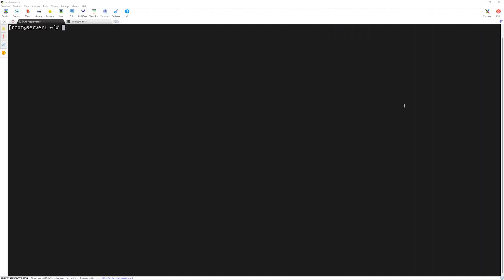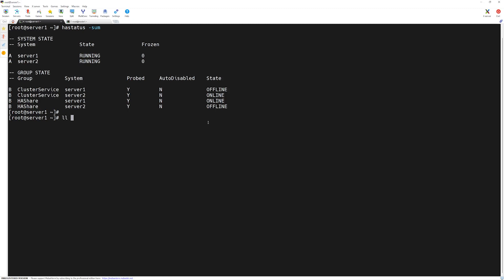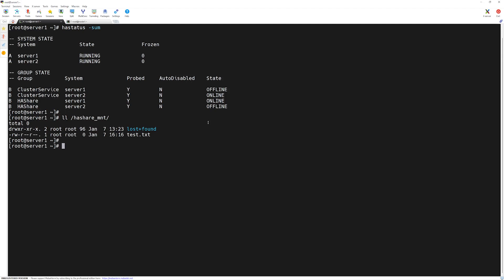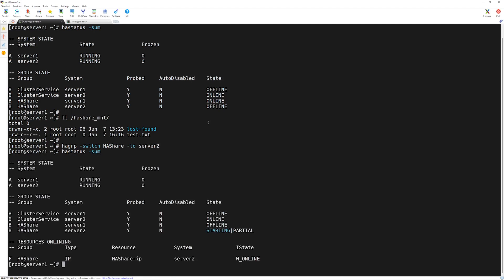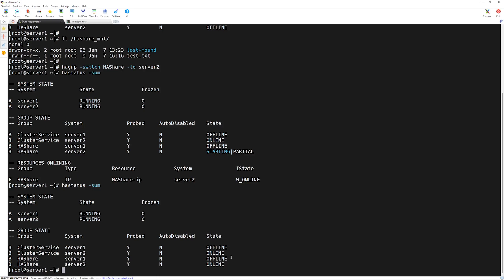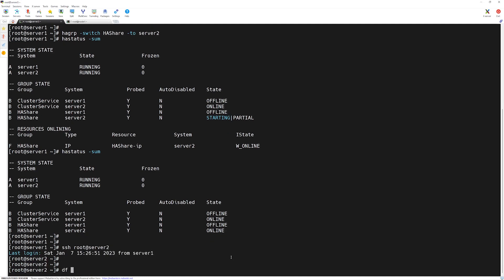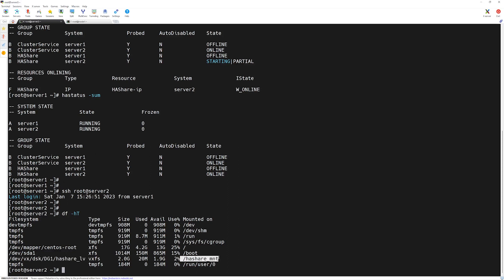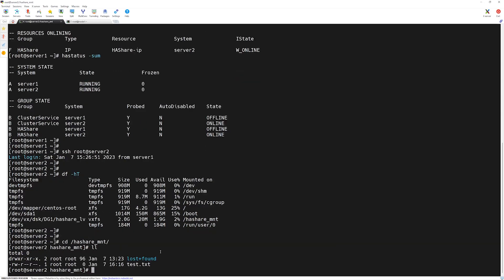27 Performing switchover manually